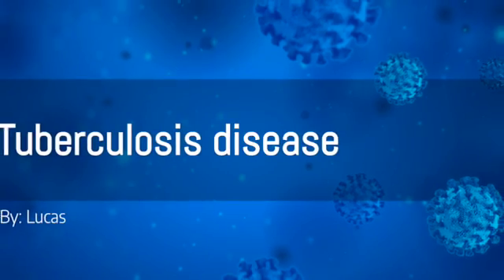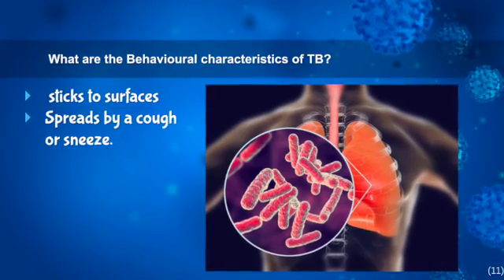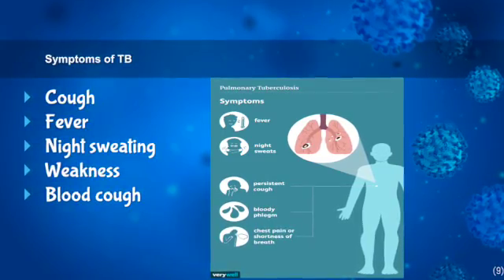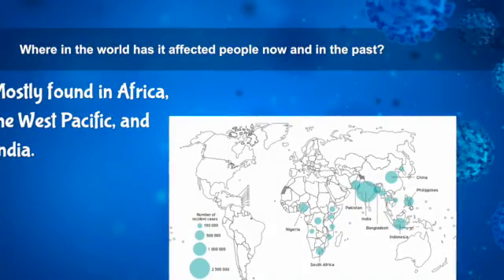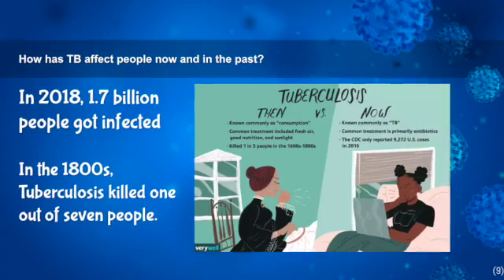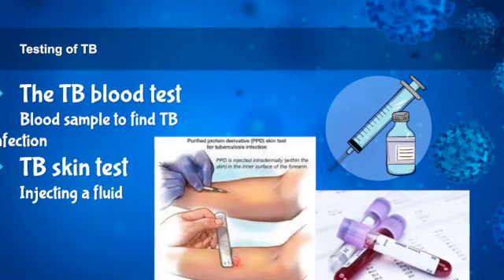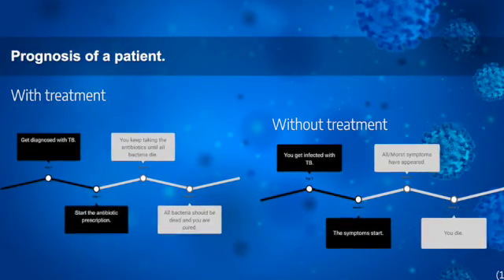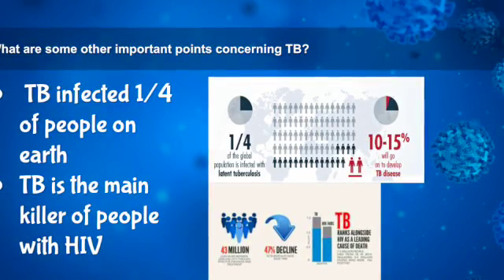Tuberculosis disease detective project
This video explains everything you need to know about the history, the social and economic impact of using science and the ways to prevent Tuberculosis disease or infection.